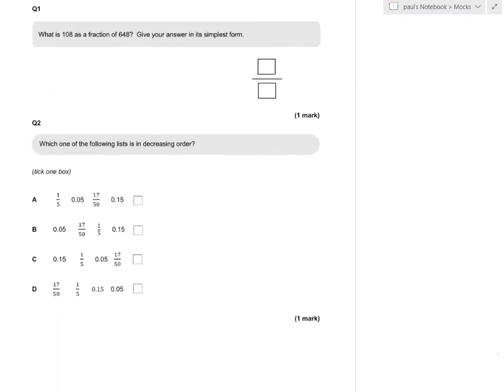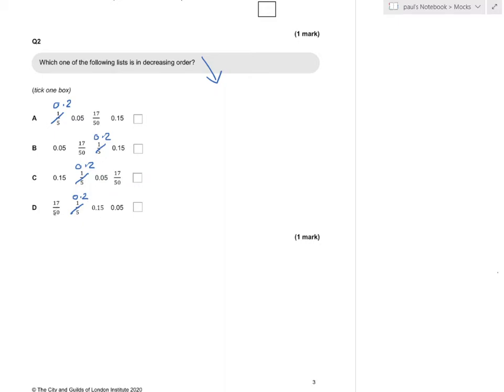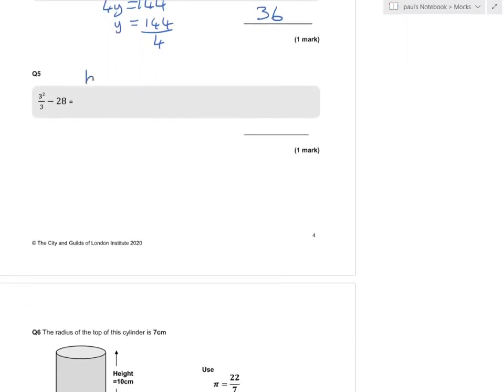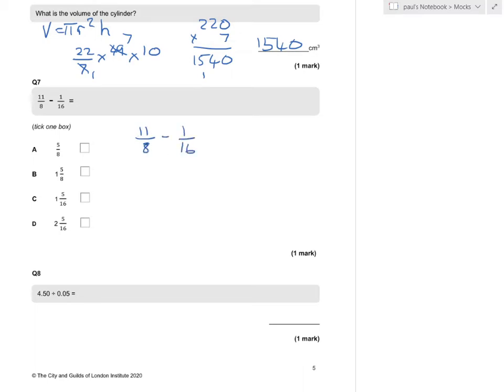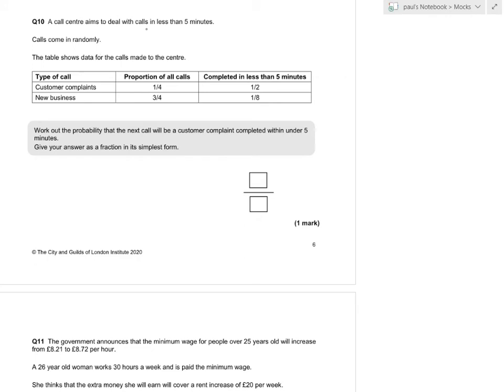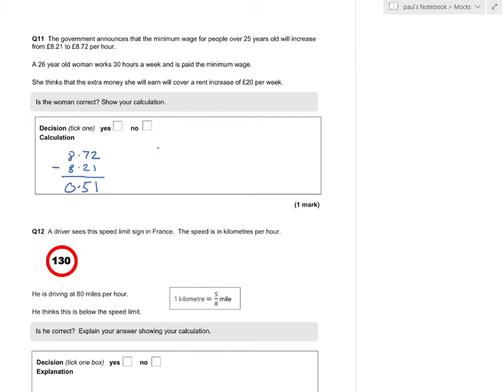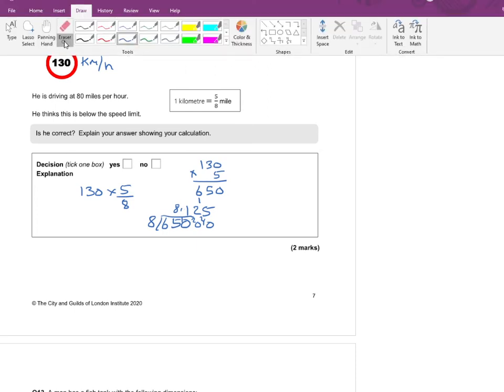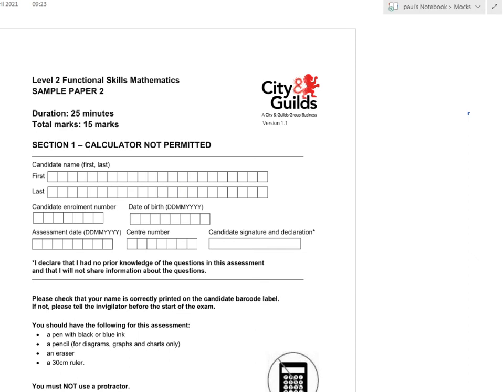City and Guilds FS L2 sample 2 non calc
sample 2 for non calc